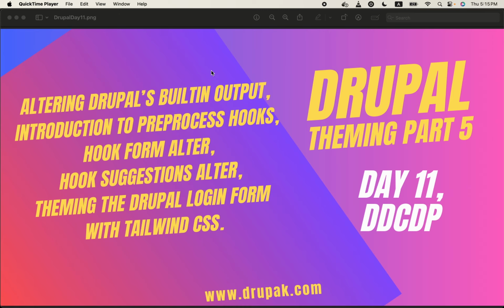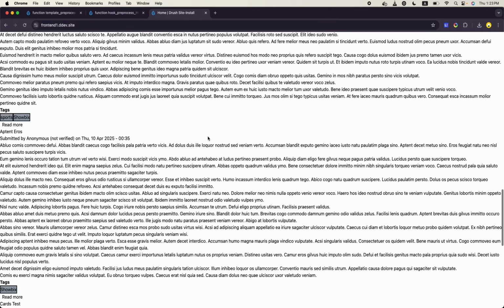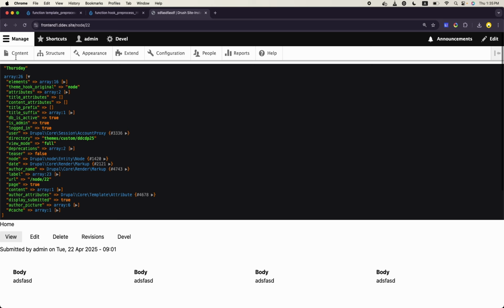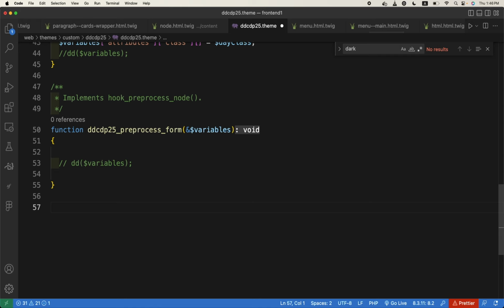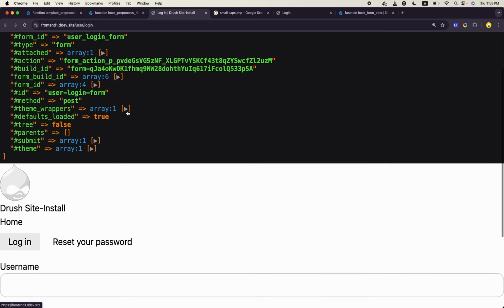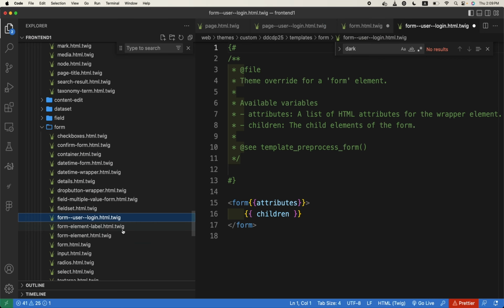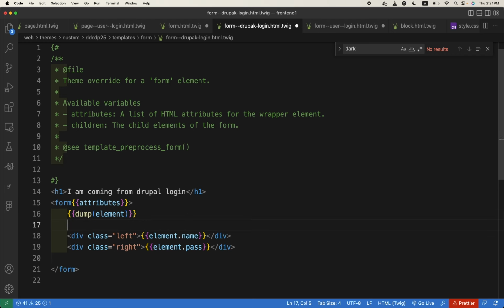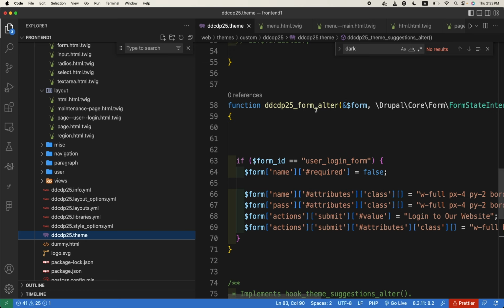Drupal Day 11, Drupal Theming Part 5 - Introduction to Preprocess hooks, hook form alters,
In this lecture we are going to cover the following.

Altering drupal’s built-in output,
Introduction to preprocess hooks,
Hook form alter,
Hook suggestions alter,
Theming the drupal login form with Tailwind css.